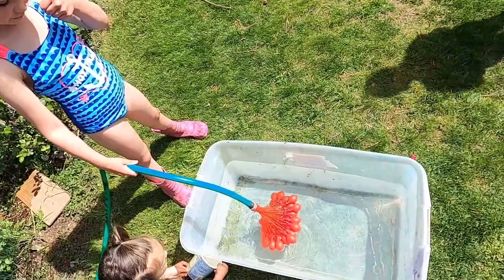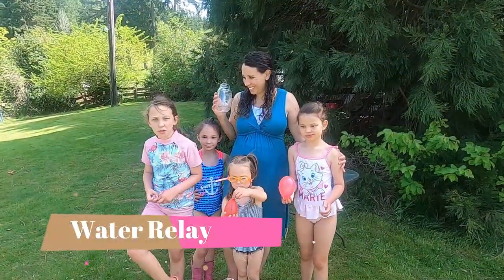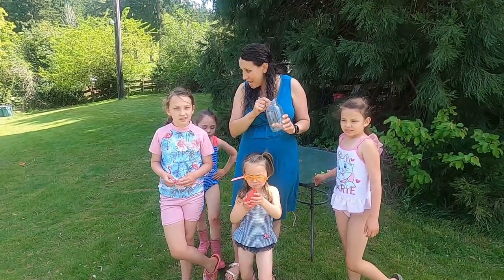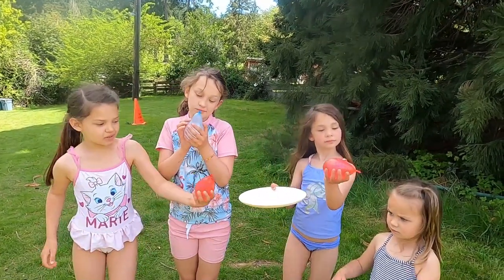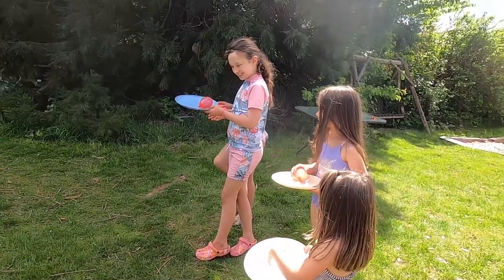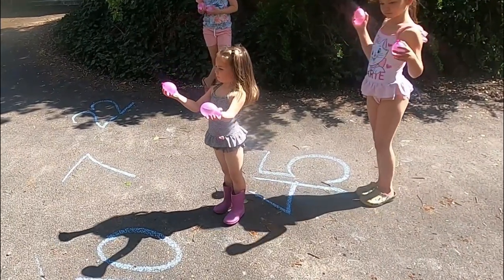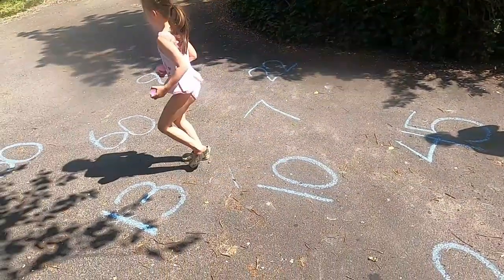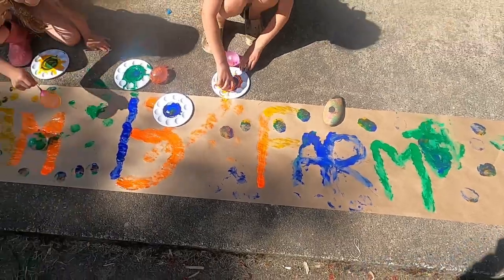7 NEW Water Balloon Games // End of the Year Party Ideas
Today we are sharing 7 new water balloon games!  Let us know if you try any of these games!

Here is a link to the Amazon water balloons